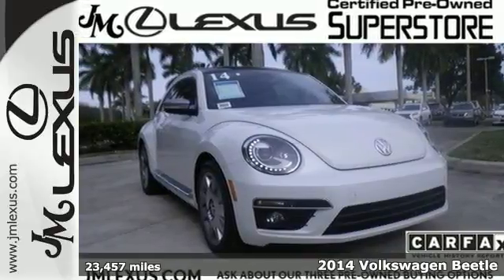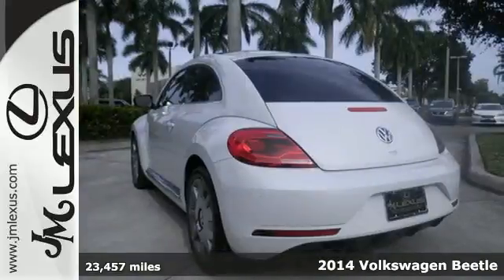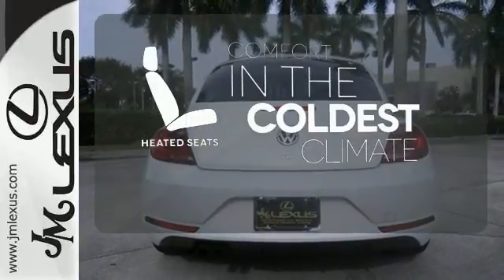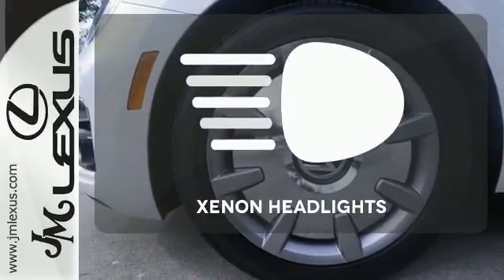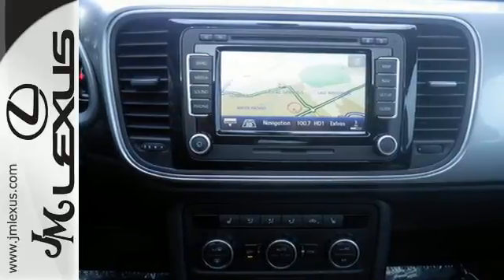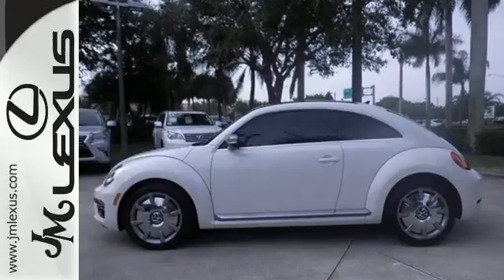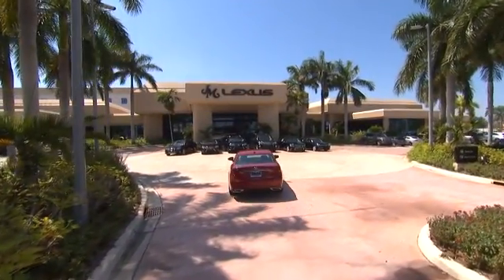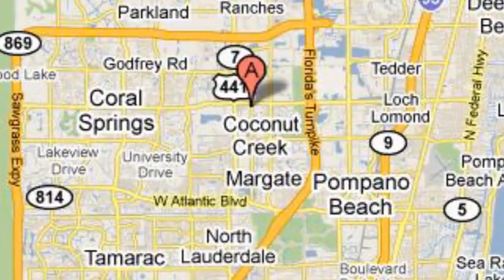Used 2014 Volkswagen Beetle Margate FL Ft-Lauderdale, FL 602724A - SOLD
Year: 2014
Make: Volkswagen
Model: Beetle
Trim: Navigation
Engine: 2.0L 4 cyls Diesel
Transmission: Automatic 6-Speed
Color: White
Interior: Black
Mileage: 23457
Stock #: 602724A
VIN: 3VWJL7AT7EM652189
You are currently viewing a 2014 Volkswagen Beetle at the JM Lexus PreOwned Superstore. Thank you for your interest. We look forward to working for you. Stock #: 602724A Exterior: White Interior: Black Trim: Navigation JM Lexus 5401 West Sample Rd Coconut Creek FL 33073

Address:
5350 W Sample Rd